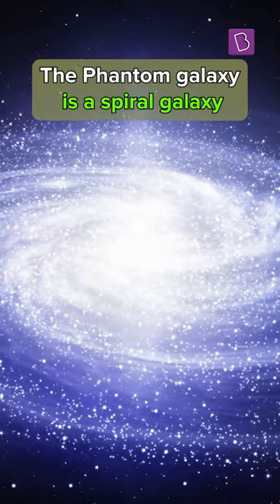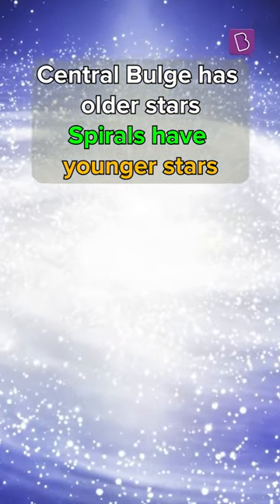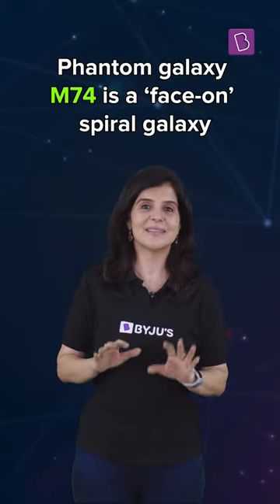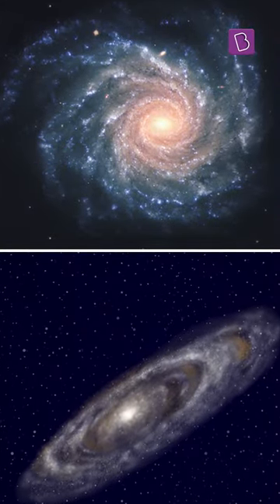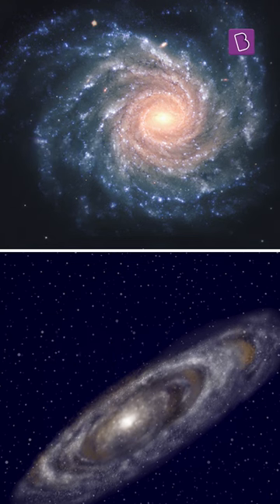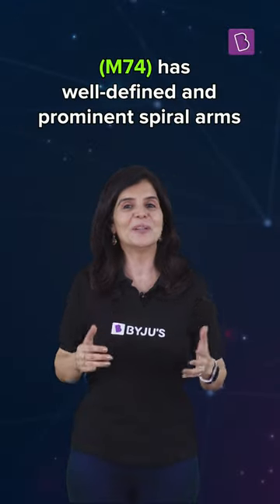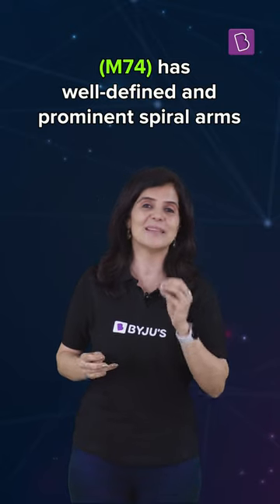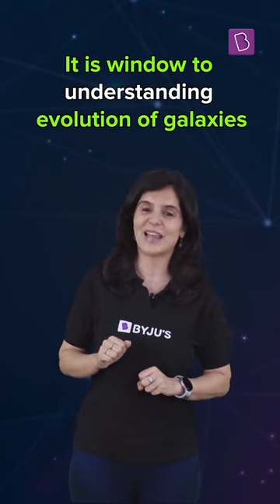Do You Know What Is Special About The Phantom Galaxy? | BYJU'S Celestial Wonders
In an exciting JWST latest news for science and astronomy enthusiasts, space agencies NASA, ESA, and CSA have taken space science research another step ahead to unfold the universe.

The James Webb Space Telescope has captured images of the phantom galaxy. This galaxy is known as a ”grand design spiral” galaxy and is a favorite subject of observation amongst astronomers. Combining observations from the Hubble Space Telescope, this James Webb Space Telescope image, has given deeper insights about the Phantom galaxy. New JWST images never cease to amaze us!

The phantom galaxy is also known as M74 or Messier74. It is a beautiful spiral galaxy with prominent spiral arms. It is 32 million light years away in the constellation Pisces.

This discovery promises to further our research and understanding of the evolution of galaxies, star formation, and much more.

Find out what a spiral galaxy is. How is it different from irregular galaxies? What is special about the phantom galaxy?
All this and much more with BYJU’s.

✈️🇦🇺 Fly to Australia
🏆🏏 Watch the T20 World Cup Live
🎓 Up to 100% Scholarship
BE A BYJU’S CHAMPION